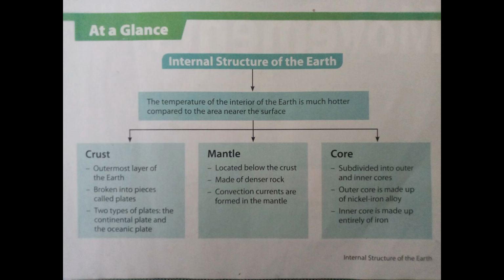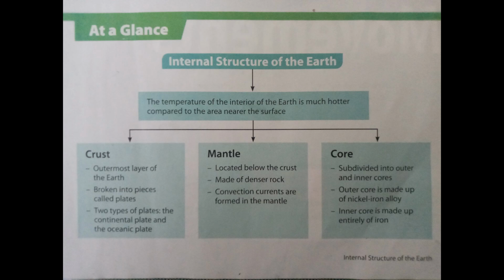Unit 1-Internal Structure of the Earth (Interior of the Earth)_Marshall Cavendish Geography 2 Part 2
Hello Students,

In this video you will get lecture of Unit 1 # Internal Structure of the Earth (Interior of the Earth)__Marshall Cavendish Geography 2.  Reading & Explanation. I hope you will understand this lesson.